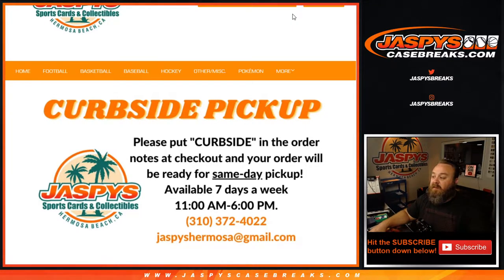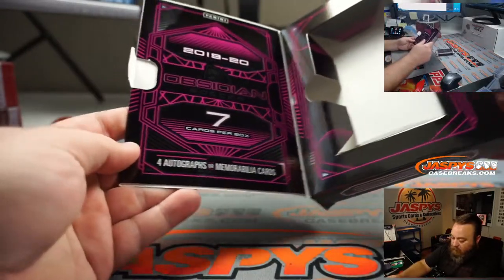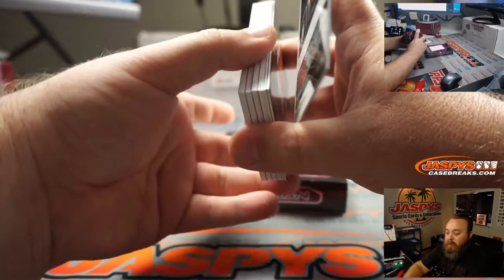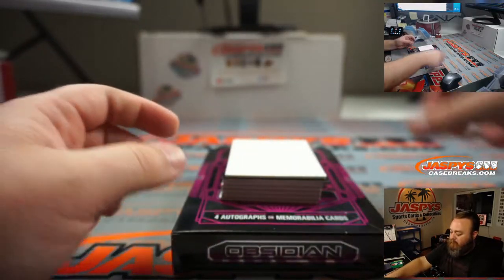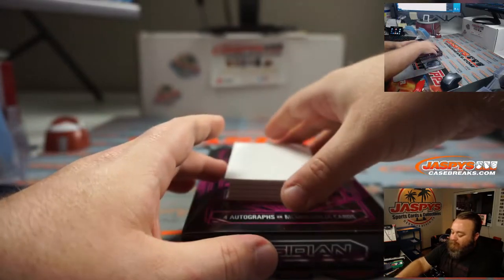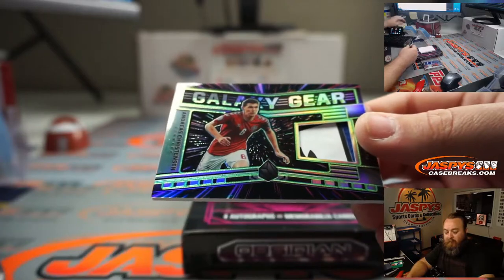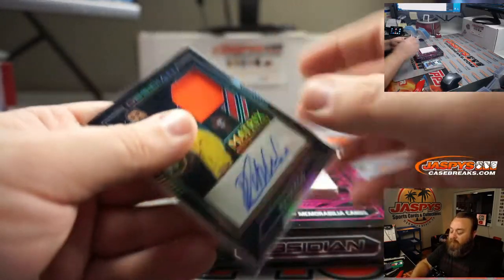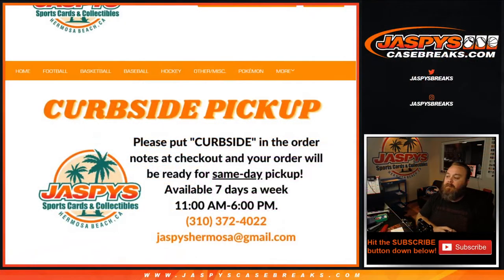TU 10/13 - PERSONAL BREAK FOR PATRICK F